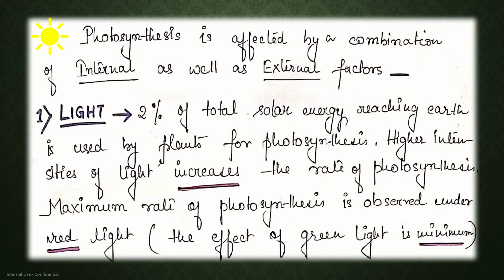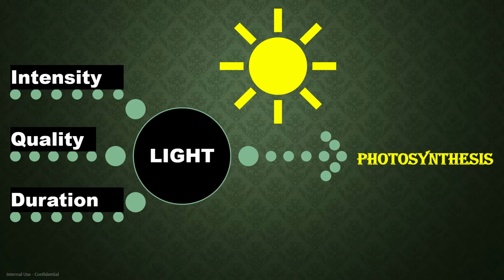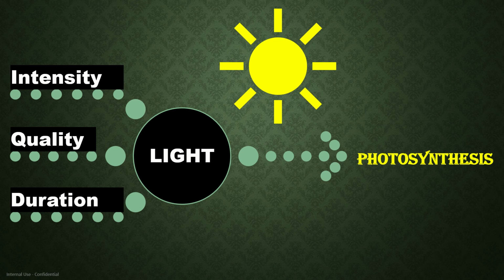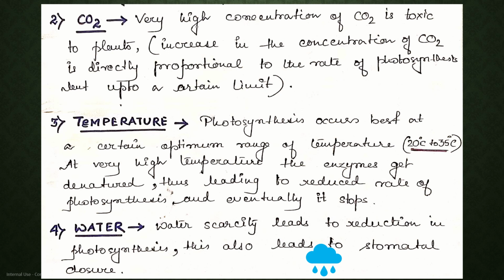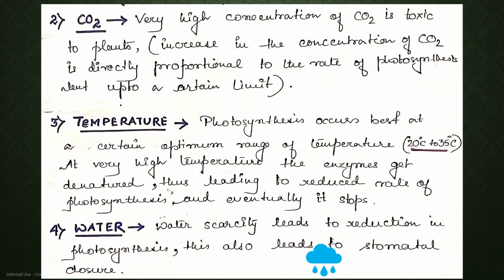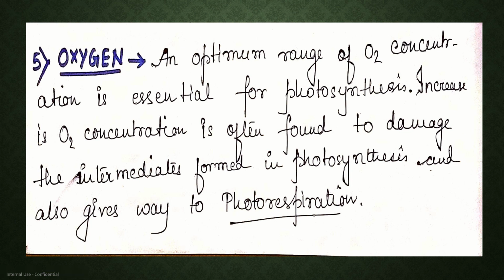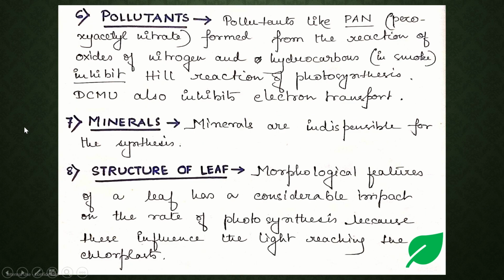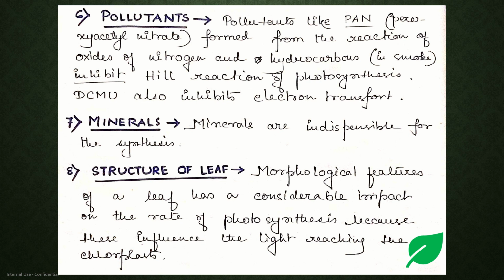Factors affecting photosynthesis